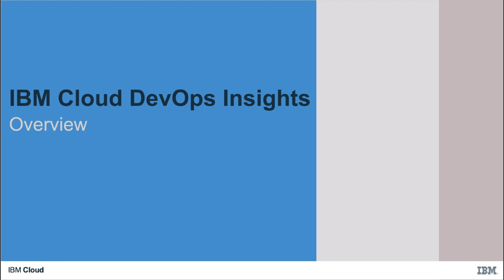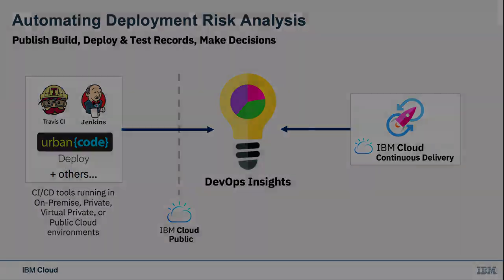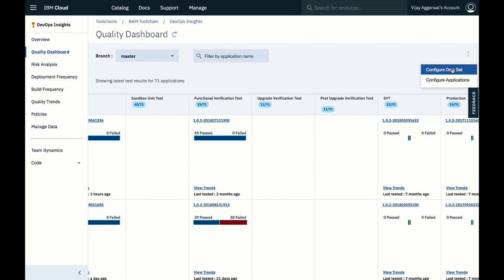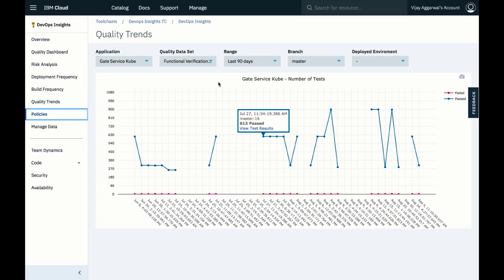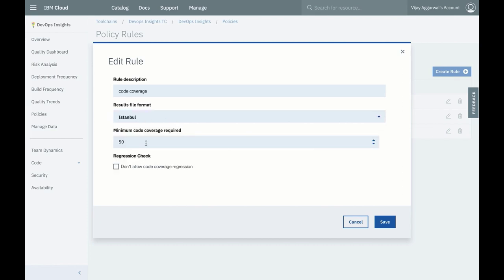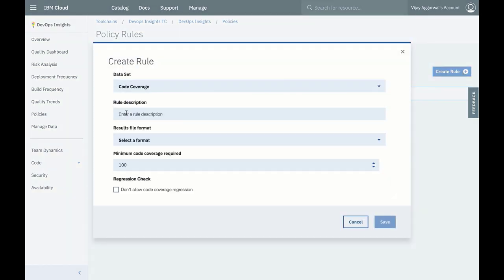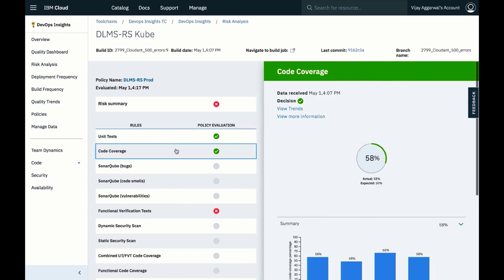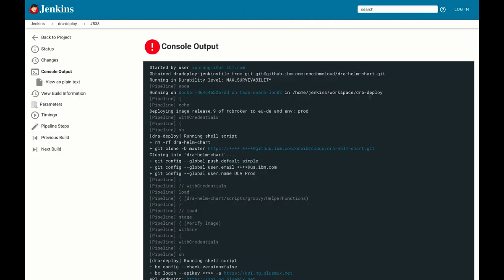What's New with DevOps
DevOps Insights is a cloud-based solution that provides comprehensive insights from popular continuous integration and continuous delivery tools to increase the speed, quality, and control of your applications. View test results and trend information about your builds, deployments, and tests to understand changes over time. Ensure that quality code is delivered to production through the enforcement of policies. Explore Code and Team Dynamics, by using machine learning, to better understand how your team interacts and improve the quality of code that they produce.